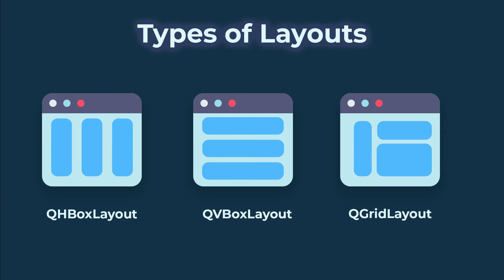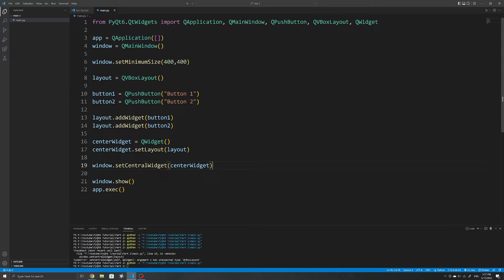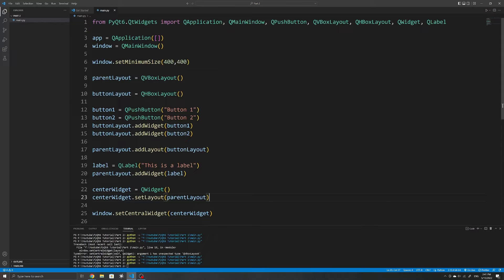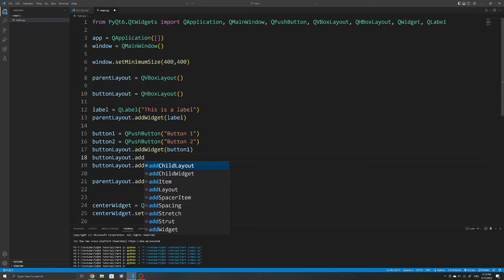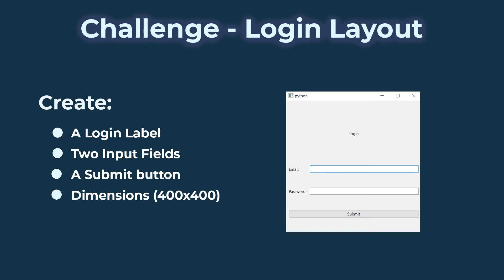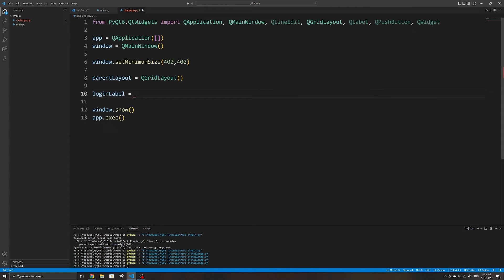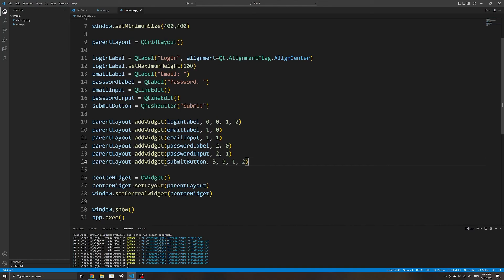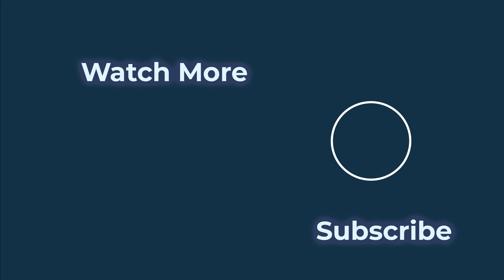Everything About PyQt6 Layouts! | PyQt6 Tutorial Part 2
In this video, I go over most of what you'll need to know to use layouts in your PyQt applications. I showcase how to make use of VBoxLayout, HBoxLayout as well as GridLayout.

Layouts allow you to create applications that scale proportionally when resized or maximized.

I also showcase some additional features of layouts, such as adding spacing and nesting them.

We'll then work on a simple login form and cover the differences between the different layouts and when to use them.

Chapters:
00:00 | Introduction to layouts in PyQt6
00:45 | Using QVBoxLayout (Vertical Layout)
02:40 | Using QHBoxLayout (Horizontal Layout)
03:33 | Using both QVBoxLayout & QHBoxLayout
07:55 | Using QGridLayout
11:45 | Challenge - Form Layout
17:35 | Quick Recap